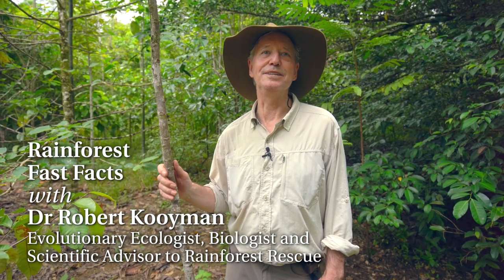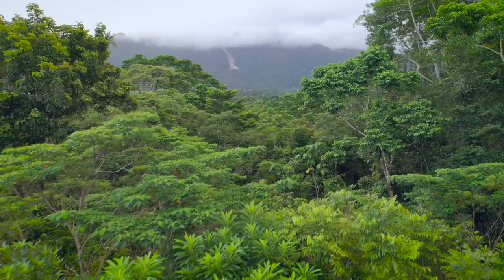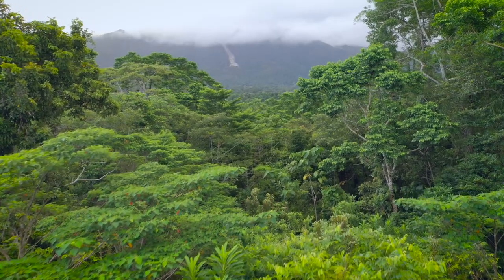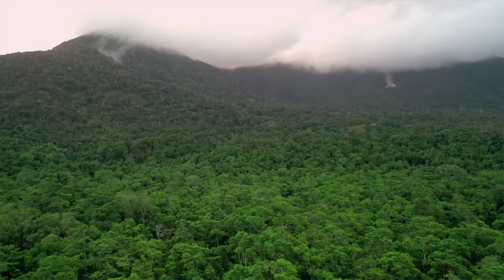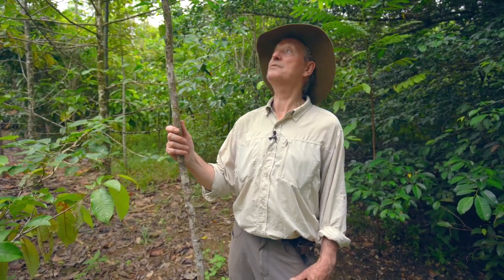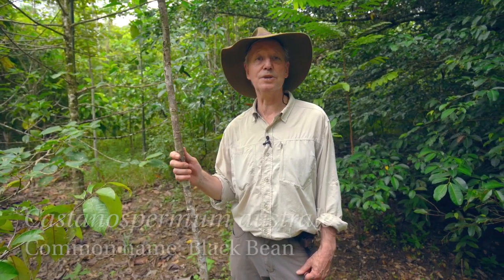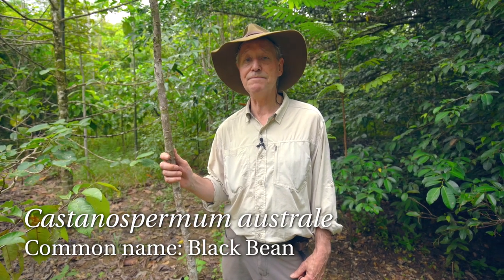Fast Facts with Robert Kooyman (Castanospermum Australe)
Rainforest Rescue is a not-for- profit organisation, established in 1988 to protect and restore rainforests in Australia and internationally.

In these small series, we get to know the members from the rainforest rescue team. They share interesting facts about the Flora & Fauna of the Daintree.  Dr Robert Kooyman has been involved with protected area and conservation management for over 35 years. His current research and publishing focus is on the evolutionary ecology, botany, and paleo-botany of the Australian rainforests, and the relationship between soil nutrients and the Australian vegetation. In this video we learn more about Castanospermum Australe.

Each year we donate 1% of the profits to Rainforest Rescue on behalf of our customers to protect and regenerate rainforest in the Daintree. Our partnership has flourished since 2012 – together with our customers we have contributed to the protection of 4 hectares of rainforest and the planting of 10,500 trees.